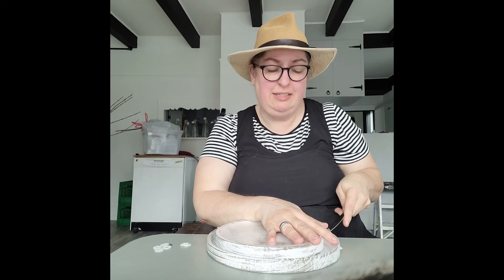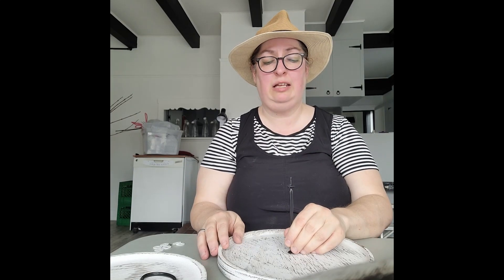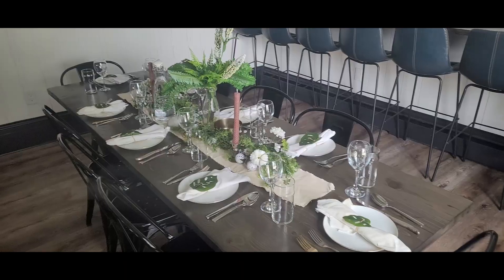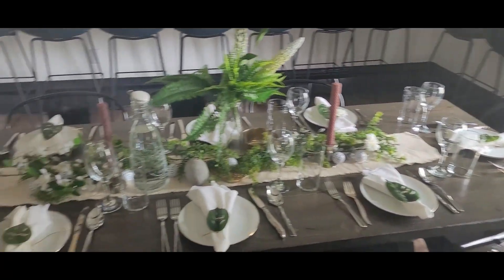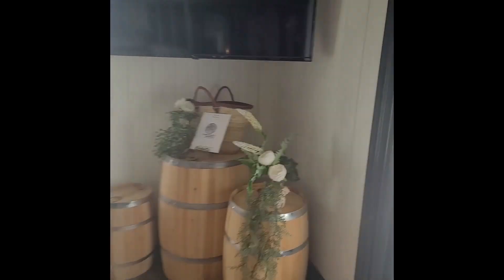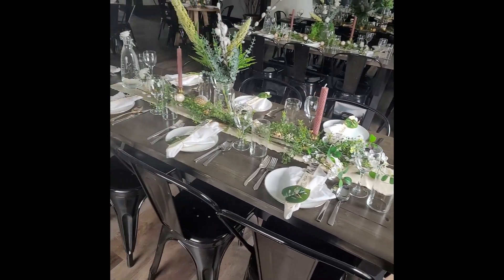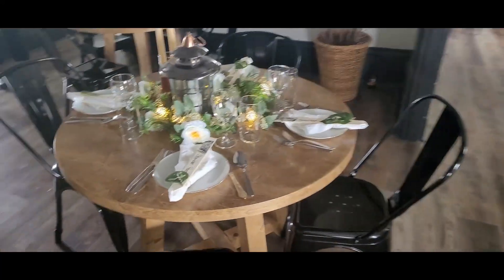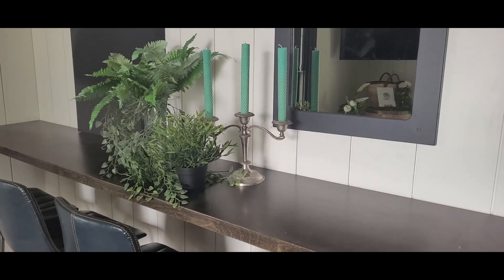Pop up Dinner Collaboration- Decor Design and Set Up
Jillian was invite to collaborate with Chef Pamela - a new to Yarmouth Chef that planning to opening a plant based Cafe just a few doors down the street from The Lumberjack's Daughter.
The design was to be beautiful and functional, but create a fresh and healthy feel, a feel that would reflect the vegan meal that was to be served at the Pop-up dinner.
Hope you enjoy the video and if intrested in any of the decortive items shown in video, please visit The Lumberjack's Daughter 257 Main Street Yarmouth Nova Scotia, or if you are looking for more information on Chef Pamela and her delicious plant base food or cafe - please visit her facebook page linked below.